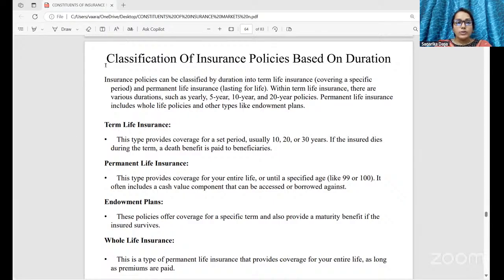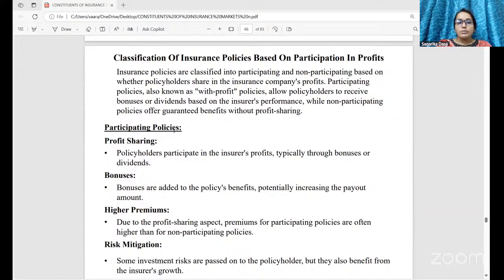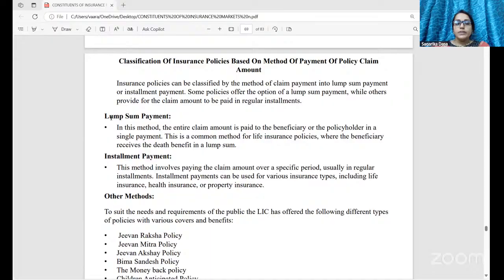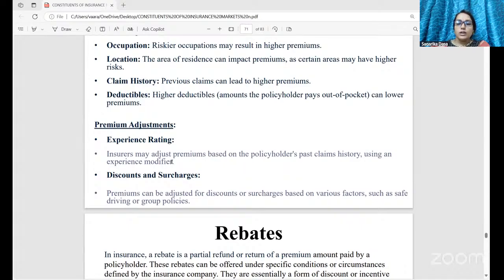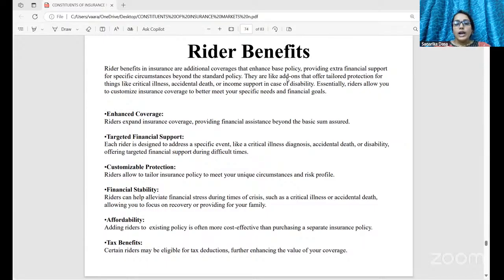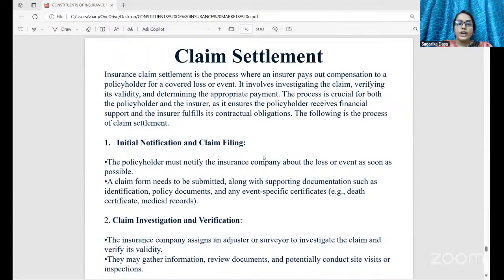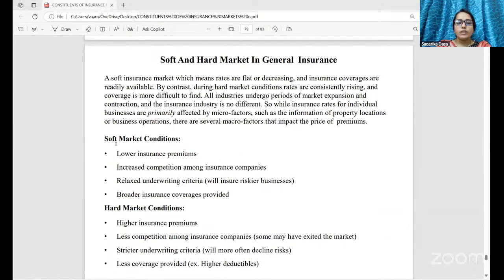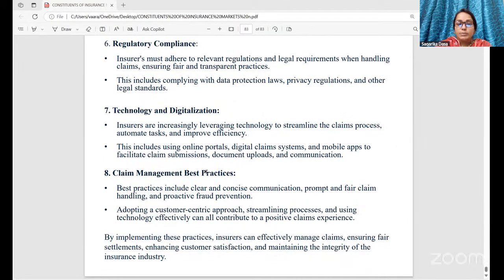UG 6th Sem Commerce-12 Elective B (T/M & E/M)